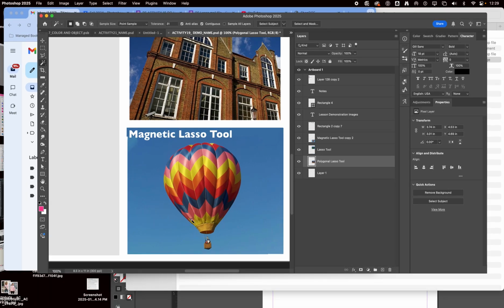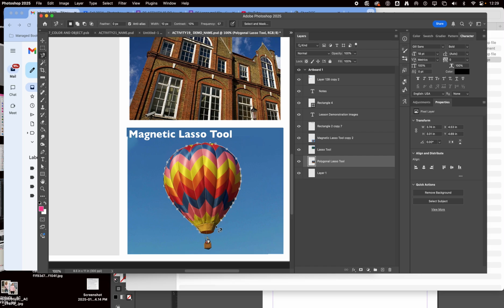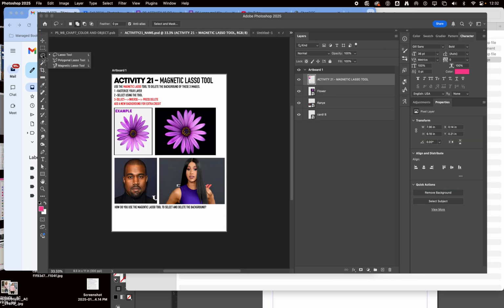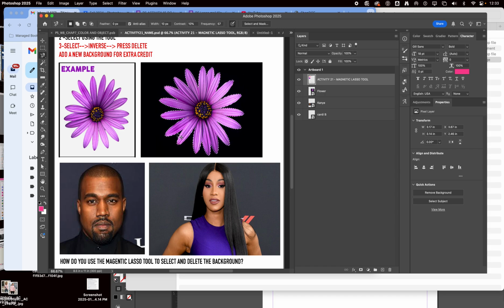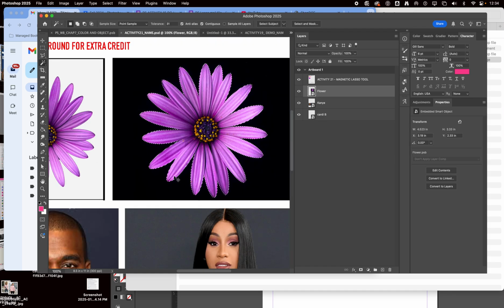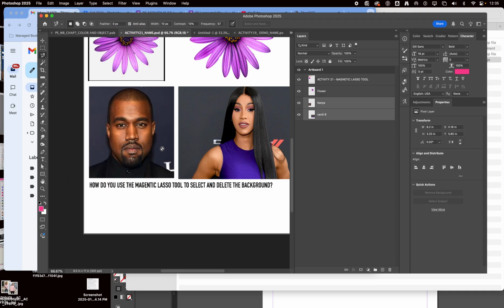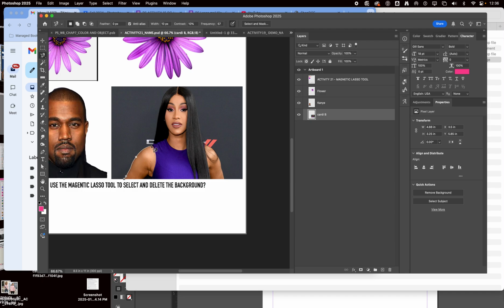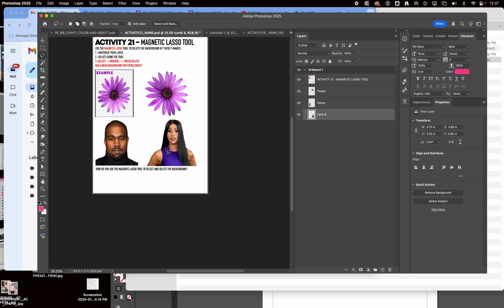PS Activity 21 Magnetic Lasso tool